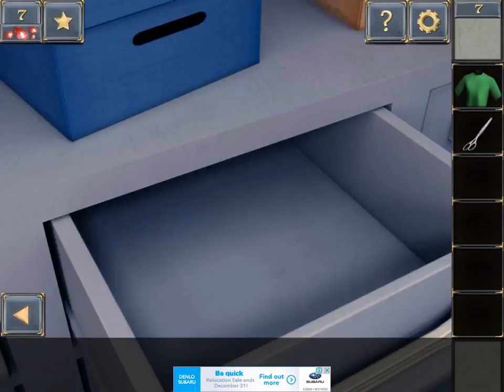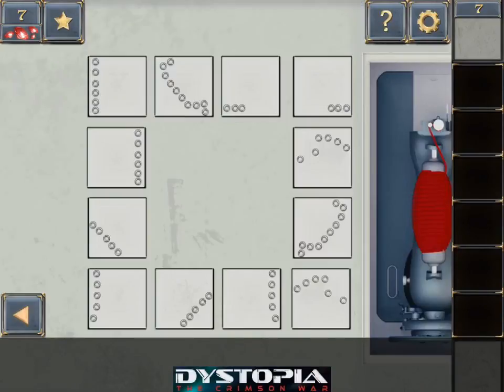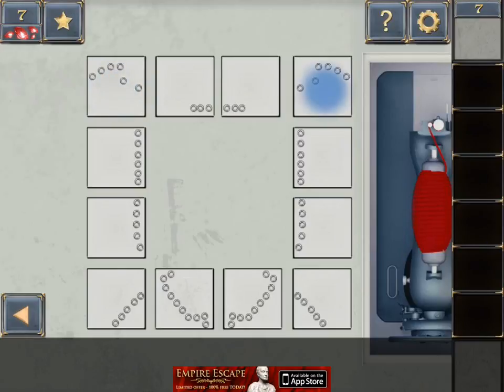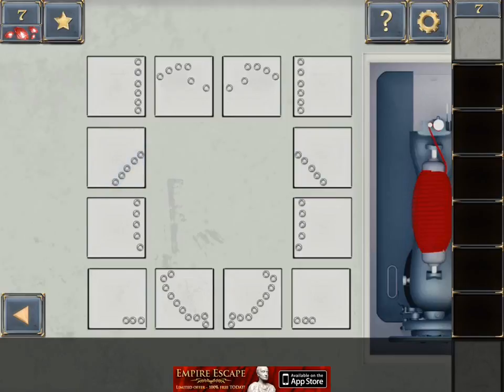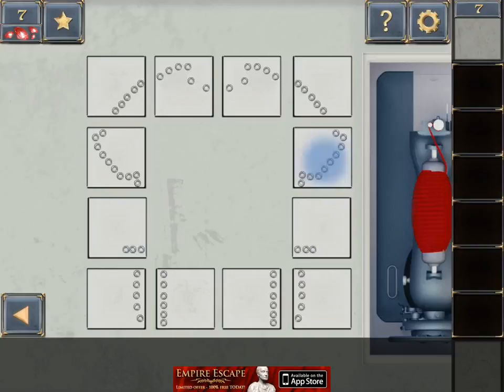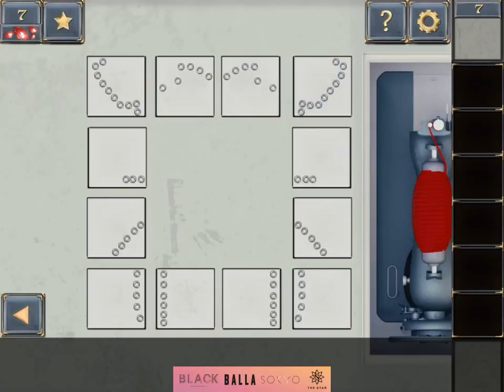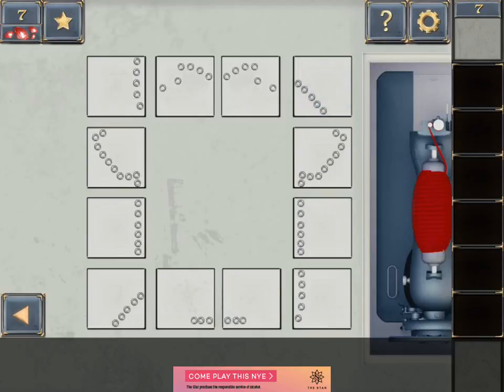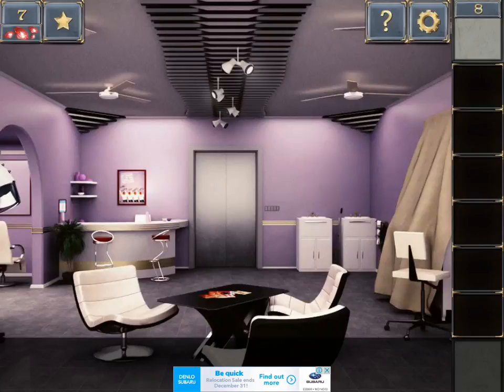Can You Escape 5 - Level 7 With Live Commentary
Room Escaping continues.
Available in the App Store for FREE.